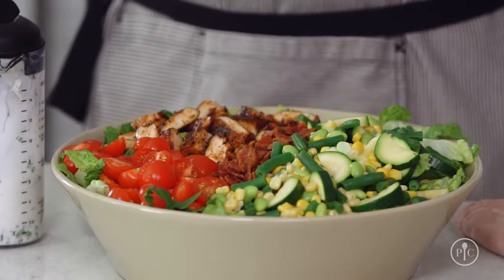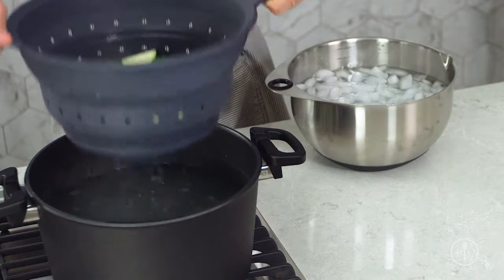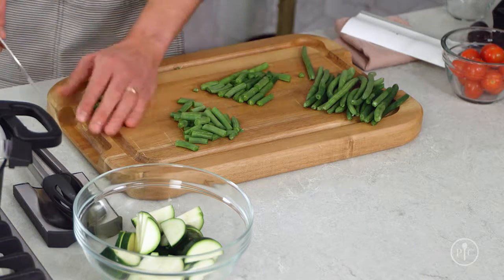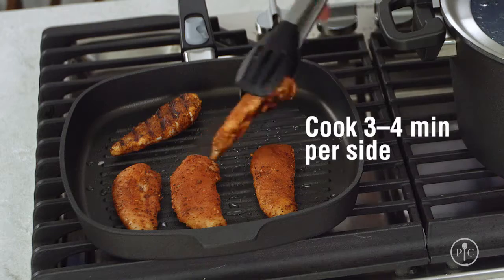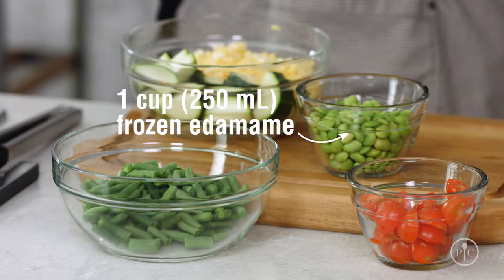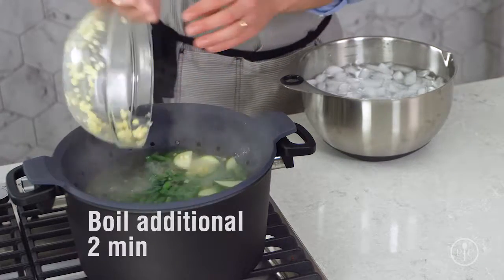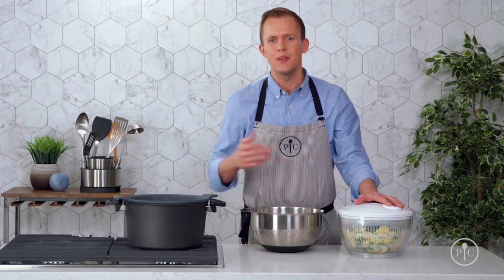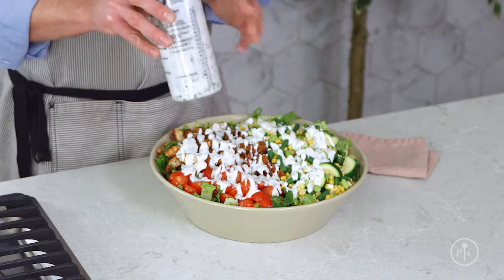Barbecue Chicken Chopped Salad